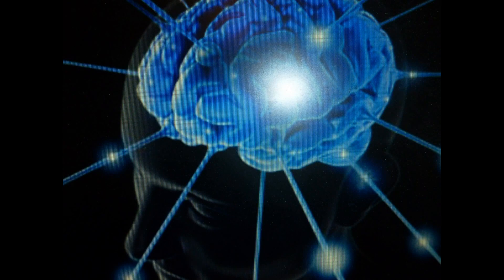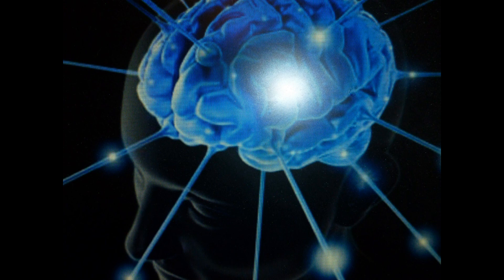Technological Singularity in a nutshell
A very nice, succinct description of the technological singularity...